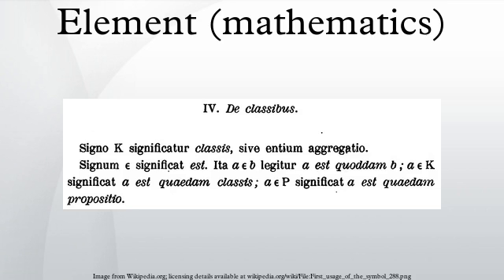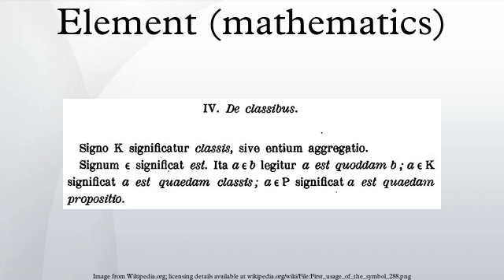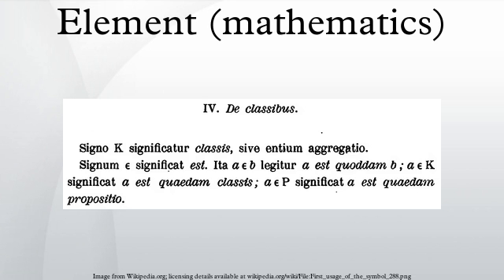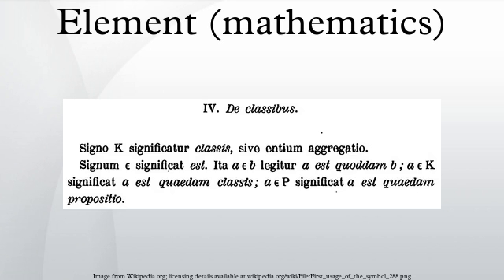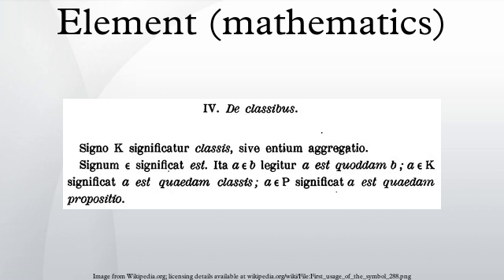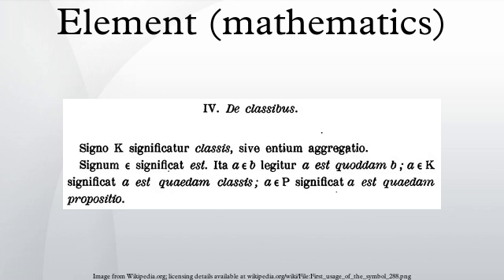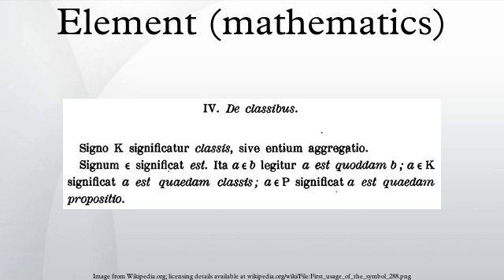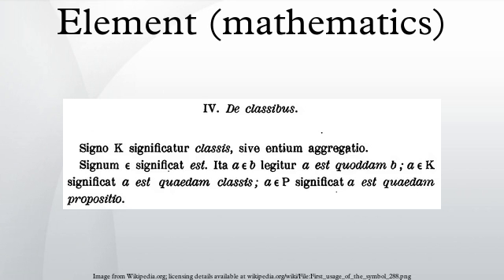Element (mathematics)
In mathematics, an element, or member, of a set is any one of the distinct objects that make up that set.